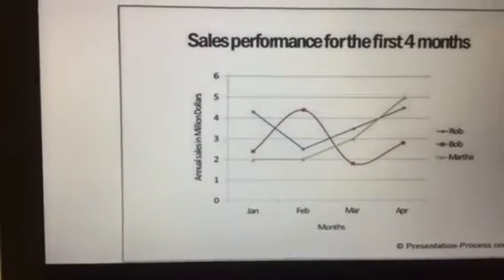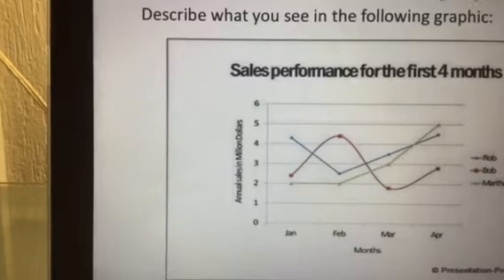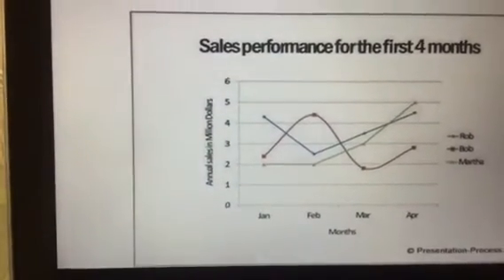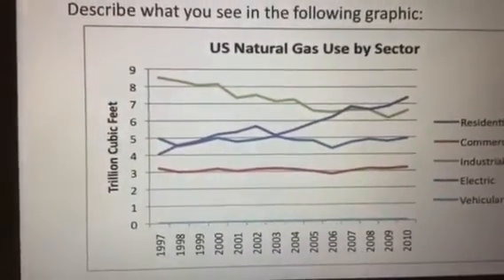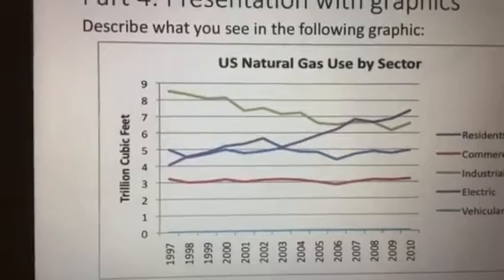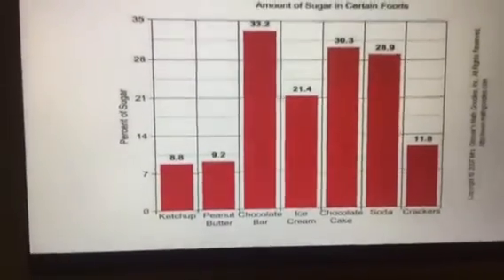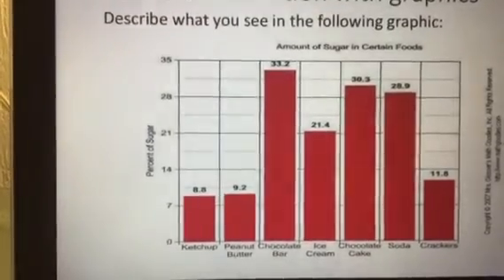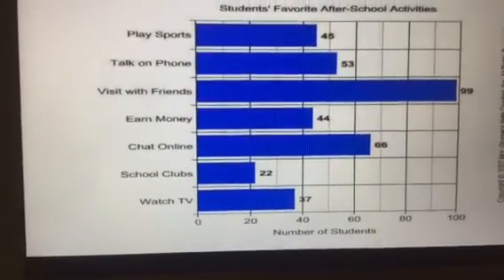Presentation with graphics